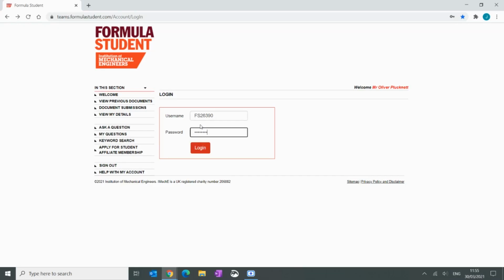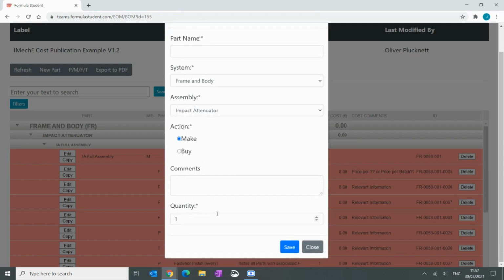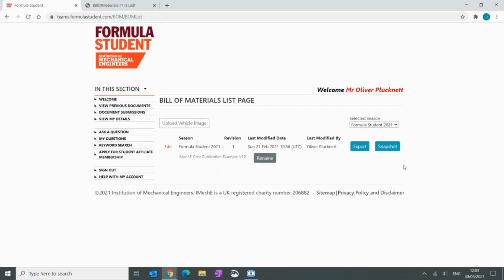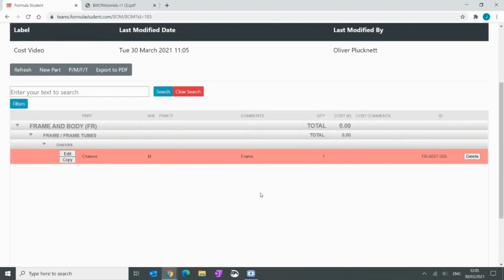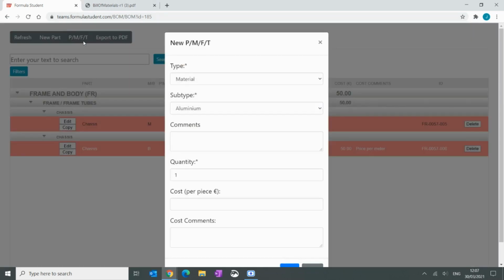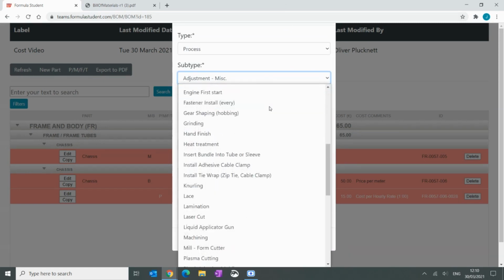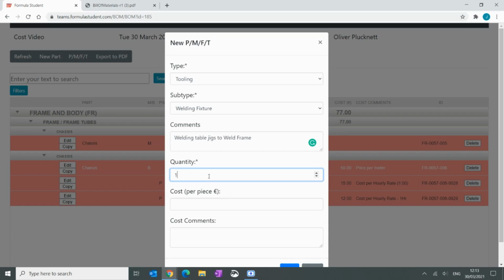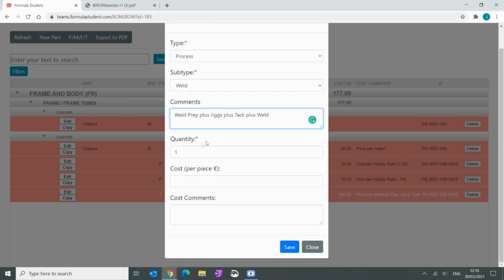Cost & Manufacturing Guidance #3 - Cost Tool CBOM DBOM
This video will discuss the detailed inputs for both the Detailed Bill of Materials and the Costed Bill of Materials for the Formula Student competition.